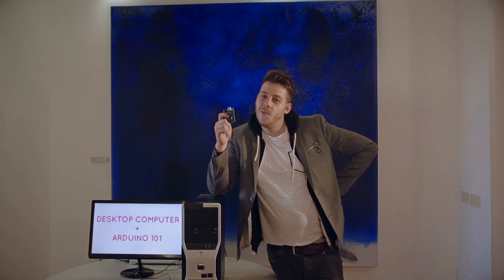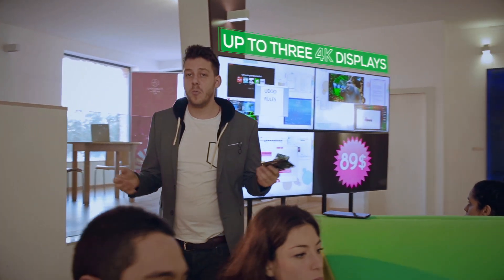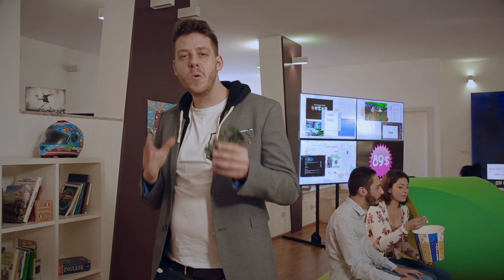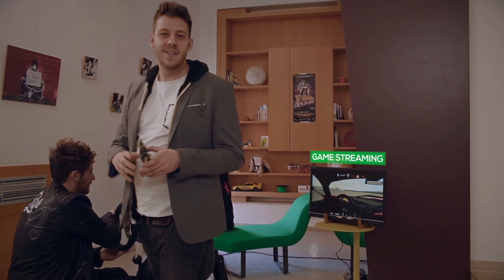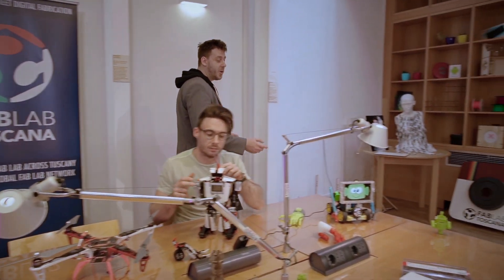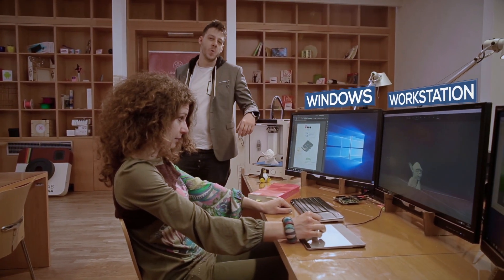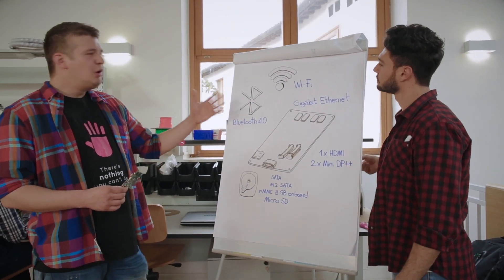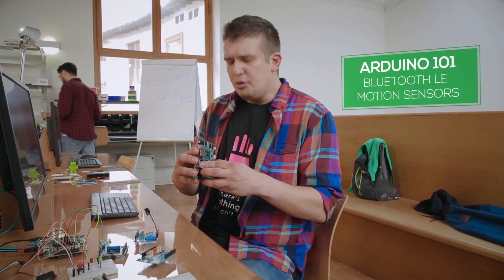UDOO X86, The Most Powerful Maker Board Ever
Discover UDOO X86, The Most Powerful Maker Board Ever, 10 times more powerful than Raspberry Pi 3, with up to 8 GB of RAM, 2.56 GHz CPU, 8 GB eMMC, 4K video support and an Arduino 101-compatible module. And all this starting at $89!

Discover now UDOO X86! The most powerful maker board ever, a complete and flexible development platform, a new and advanced concept of mini PC: 10 times more powerful than Raspberry Pi 3, with up to 8 GB of RAM, 2.56 GHz CPU, 8 GB eMMC, 4K video support and an Arduino 101-compatible module. The possibilities offered by UDOO X86 are almost limitless thanks to its extended capabilities! This powerful minicomputer can run Android, Linux, or become a multi-monitor windows workstation. All this starting at $89!